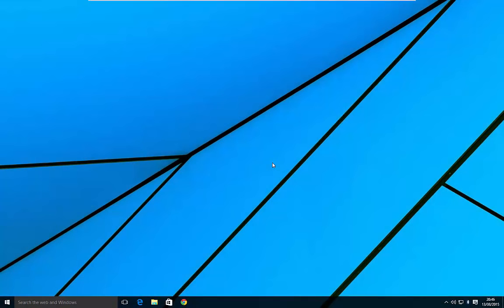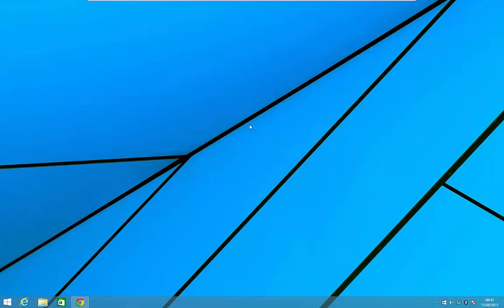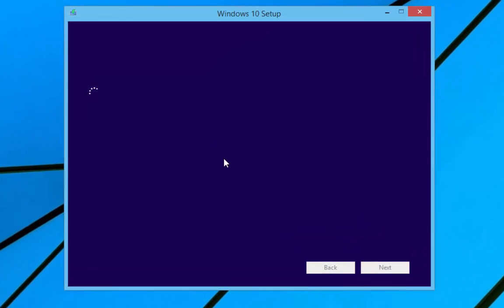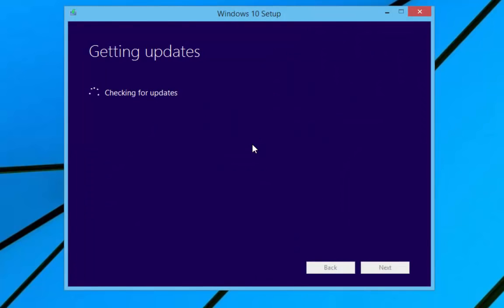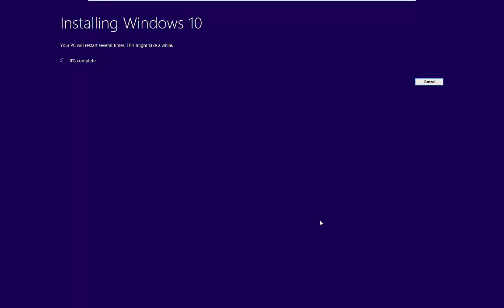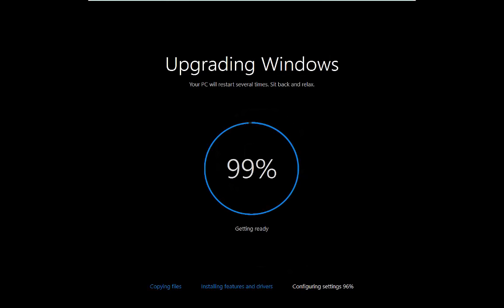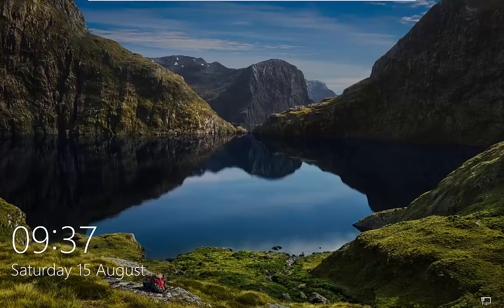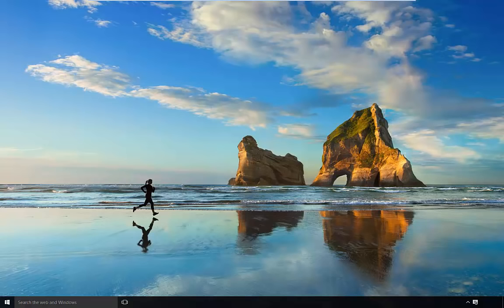Upgading and Installing Windows 10 Using The Media Creation Tool